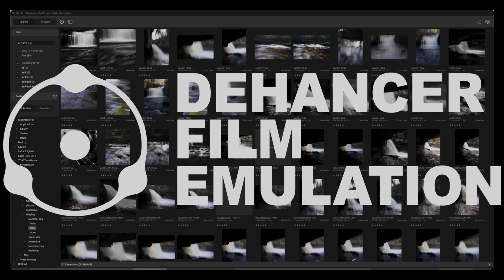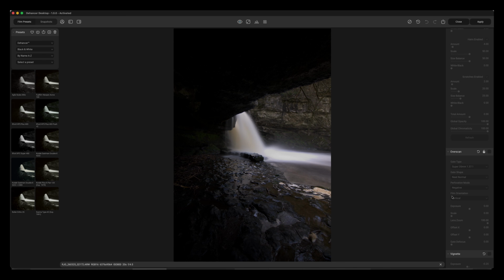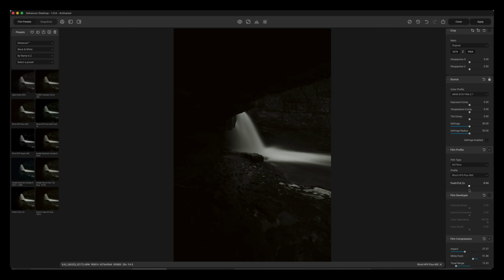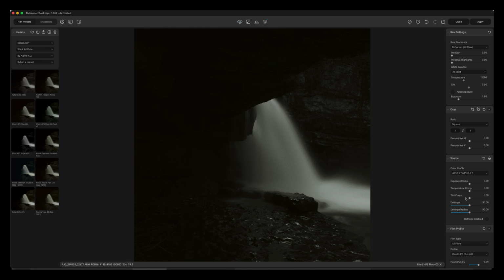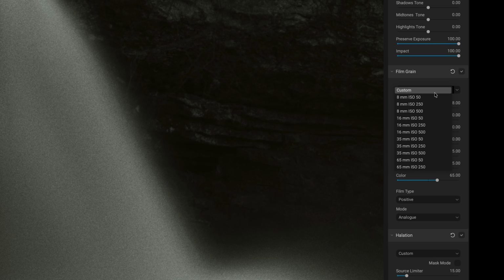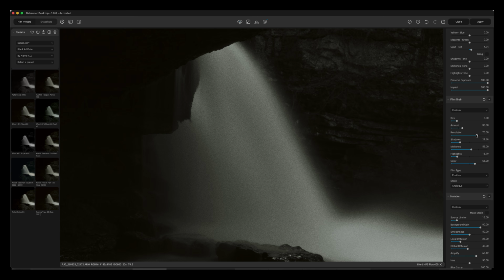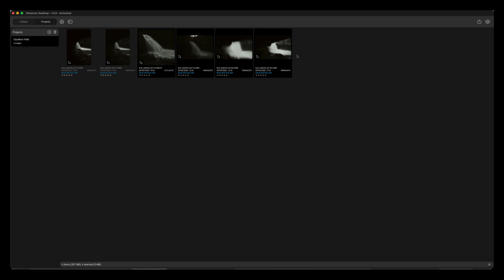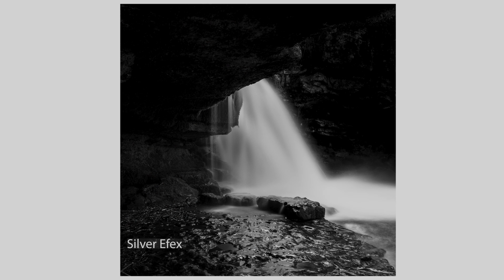I Tested Dehancer on Real Landscape Shots — This Is What Film Actually Looks Like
For years I processed my black and white landscapes the same way — Nik Silver Efex, careful dodging and burning, trusting my eye. The results were good. But I kept wondering whether I was missing something. Whether real film — genuine photographic paper and chemistry — actually looked different. So I tested it.In this video I take a single shot of Cauldron Falls in Wensleydale, Yorkshire Dales, and process it through Dehancer Desktop's film and paper emulation and compare it to my usual Nik Silver Efex workflow with manual dodging and burning, and  I put both versions on screen side by side. The differences are  subtle but significant. If you've ever felt your black and white work looks digital — technically correct but somehow flat — this might be the comparison you've been waiting for.

🔗 USEFUL LINKS:
Dehancer Desktop — film and darkroom emulation software

🔍 Find out what's blocking your photographic voice
Take the free 2-minute Photography Scorecard and discover the one thing stopping your work from cohering into something recognisably yours: